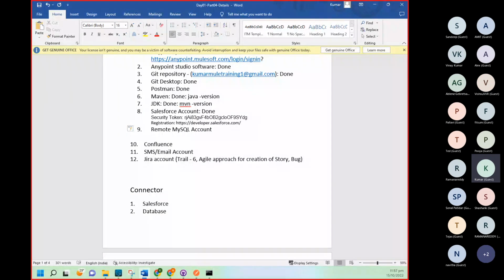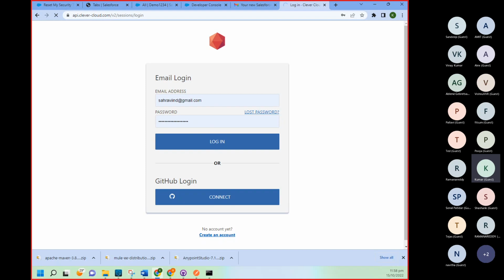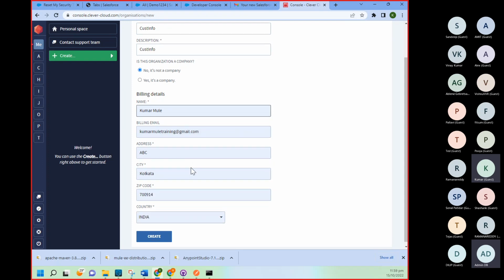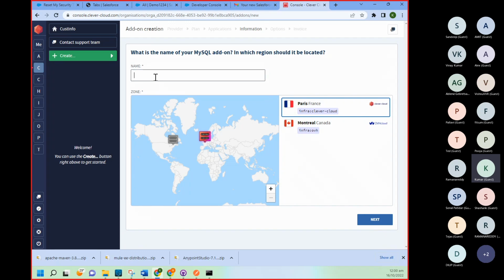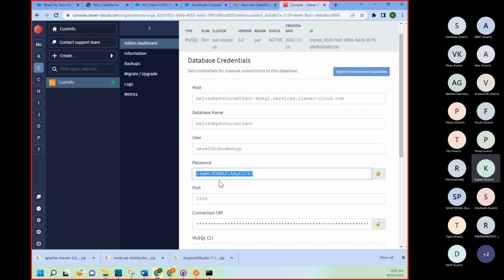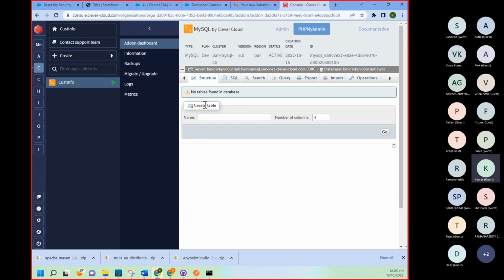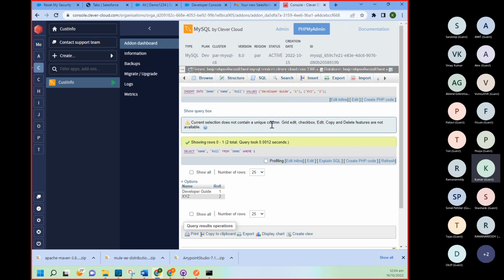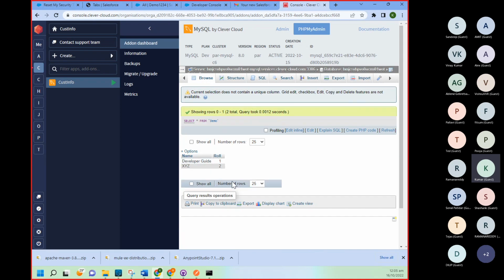Mulesoft Real Time Project Banking HealthCare Domain Session07